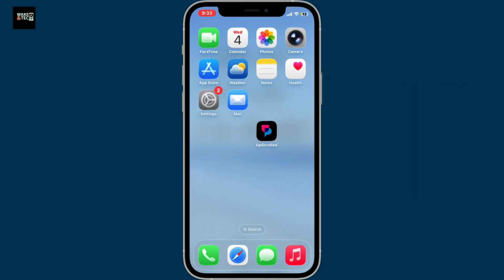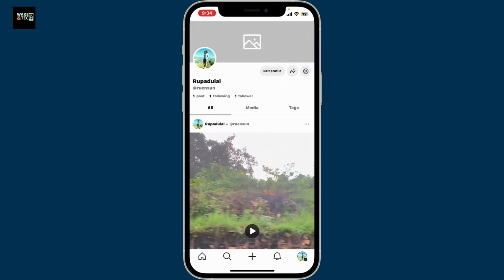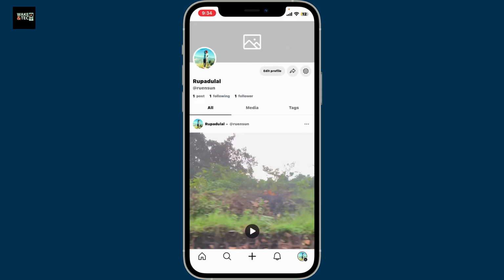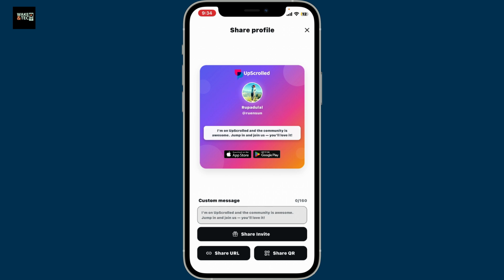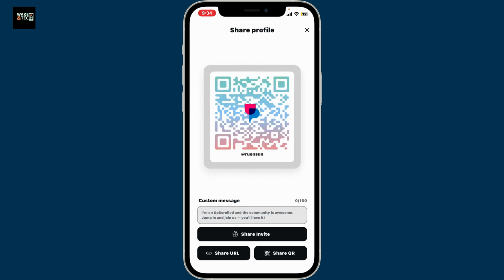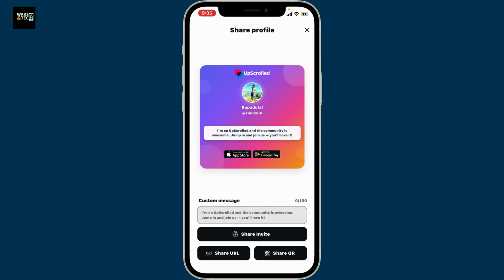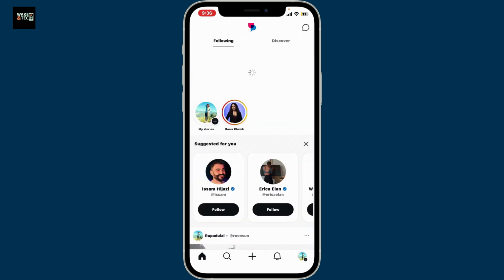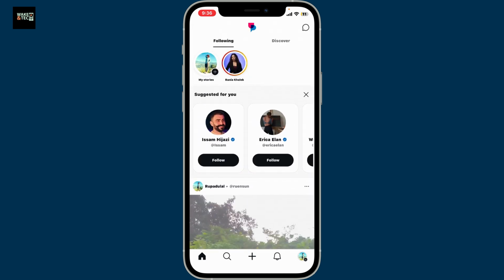How to Share Your Profile on UpScrolled on iPhone (2026 Step-by-Step Guide)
Want to share your profile on UpScrolled using your iPhone in 2026? This easy, step-by-step guide shows you how to share your UpScrolled profile with friends, followers, or on other social platforms.